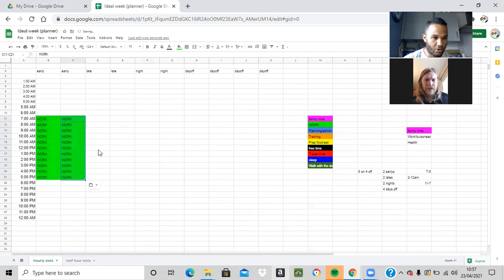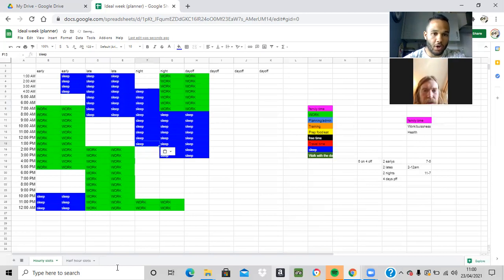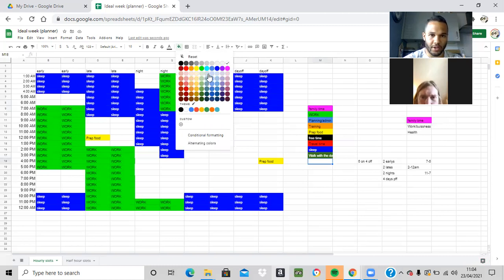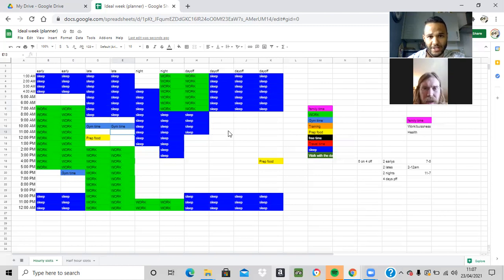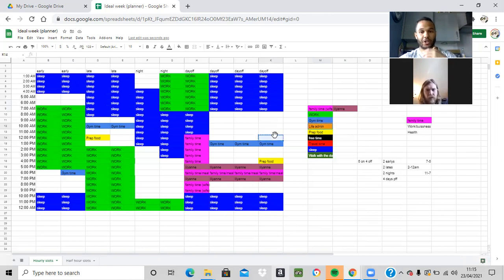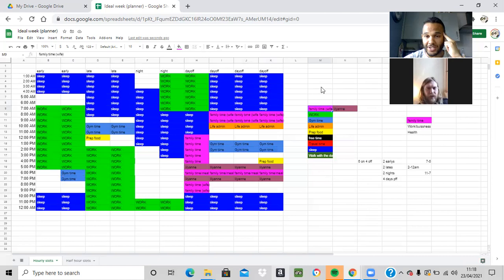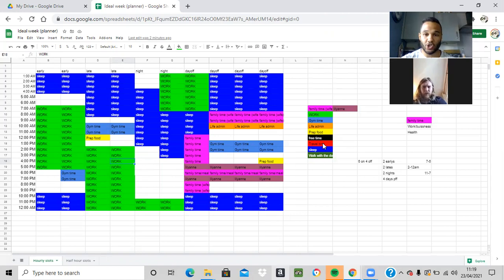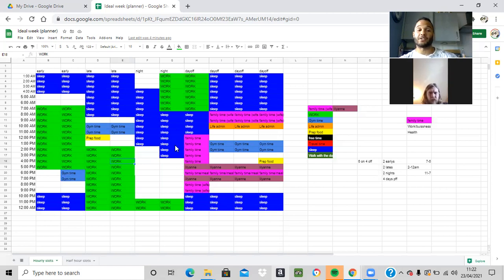Ideal week planer demo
In life, It's very easy to become "too busy" to get everything done.

With my clients, I teach them how to balance their lives and get the important shit done first.

Click here.

Here is the demo of me taking JAY through his ideal week, now jay works shifts so this is defiantly one of the harder ones to plan.

For a normal 9-5 person its much simpler process as the weeks can just repeat from Monday to Friday.